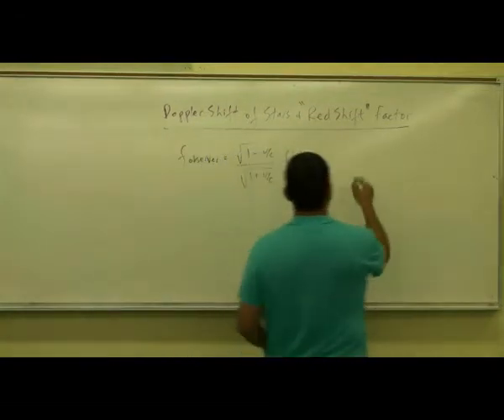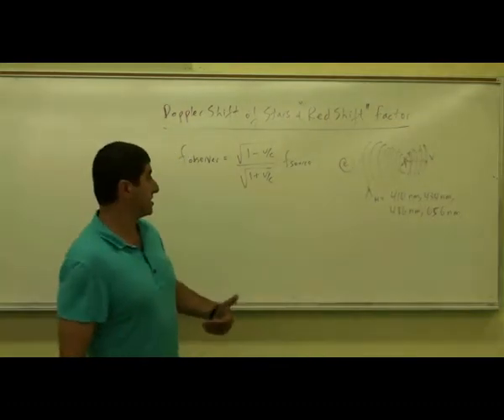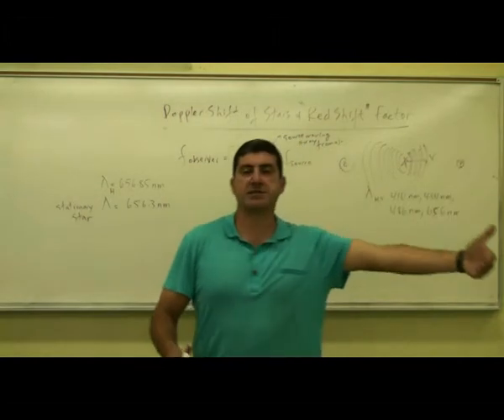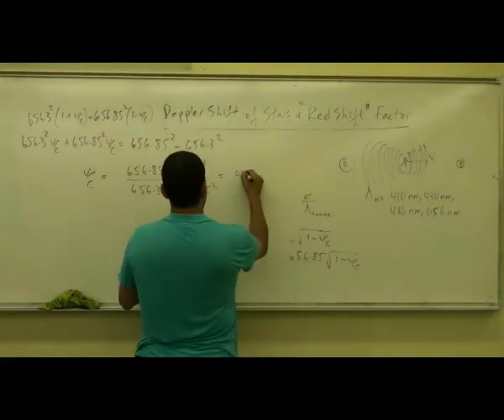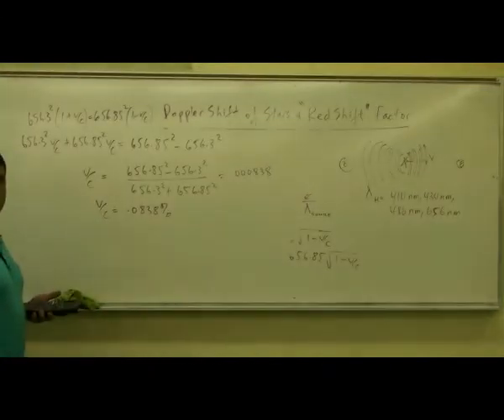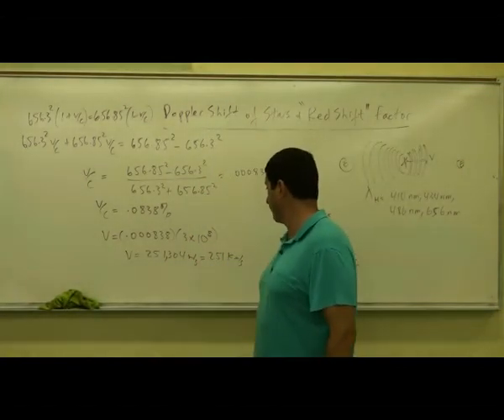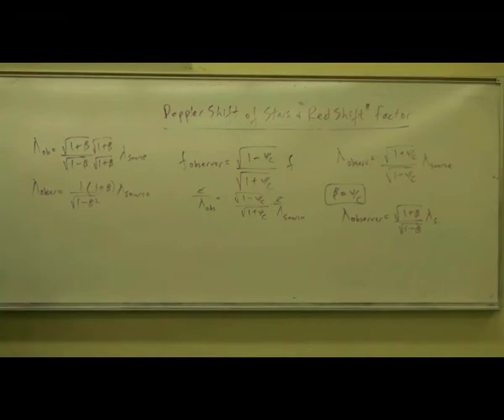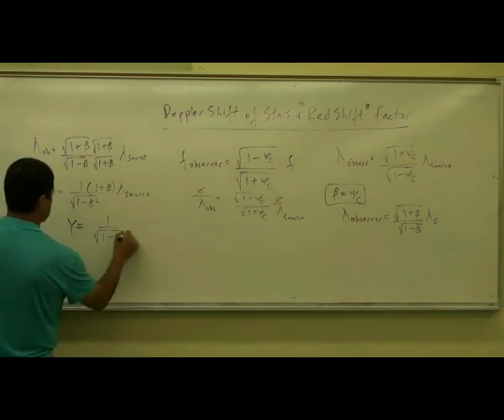Relativistic Doppler Shift 1.avi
This video explains the phenomenon of the relativistic Doppler Shift as well as the definitions of the relativistic factor and the Red Shift Factor (z).  It also explains how to analyze the Balmer Lines of hydrogen to determine the velocity of a stellar object and from that information, determine the distance to the object.  (Part 1)